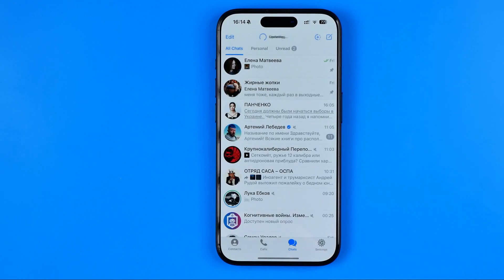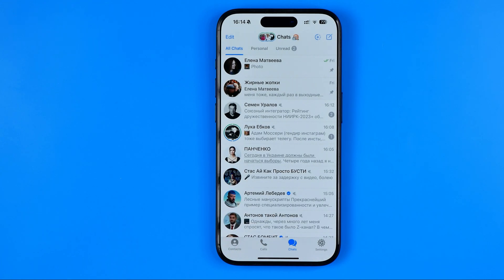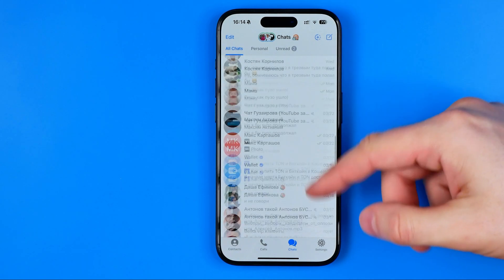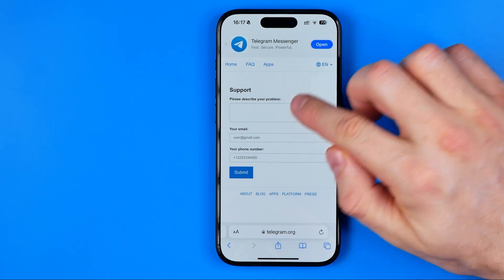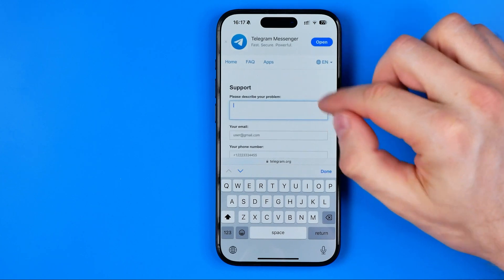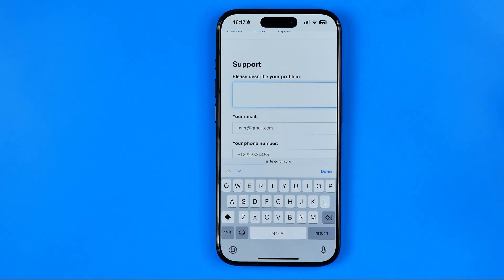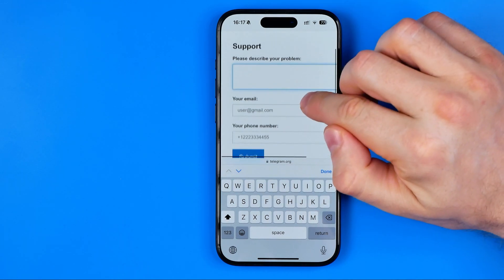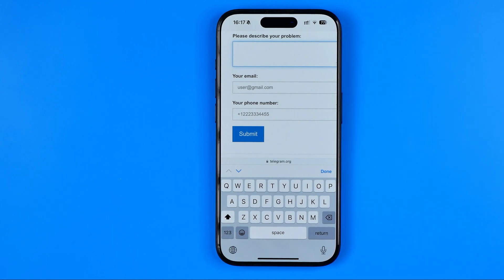How to Recover Deleted Messages in Telegram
Here's how to recover deleted messages in telegram! In this video I will show you how to recover deleted telegram messages. Be sure to watch the video to the very end. You will learn how to recover telegram chat. That's easy and simple to do!